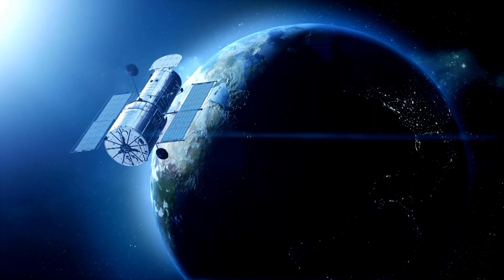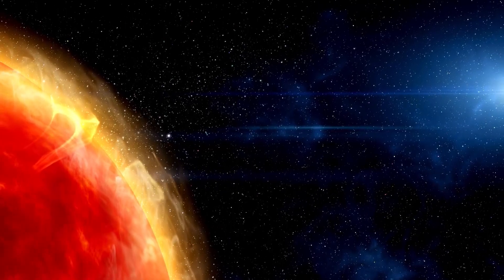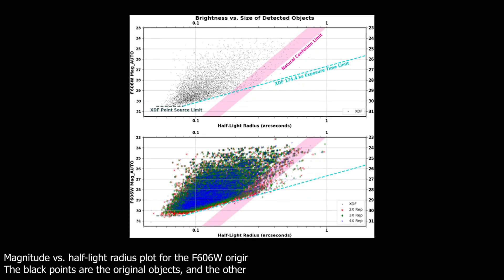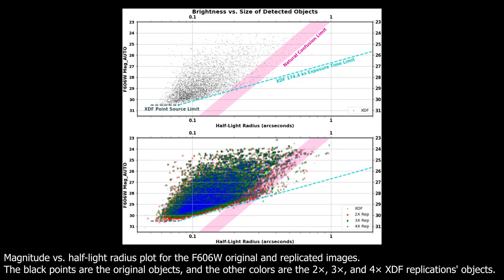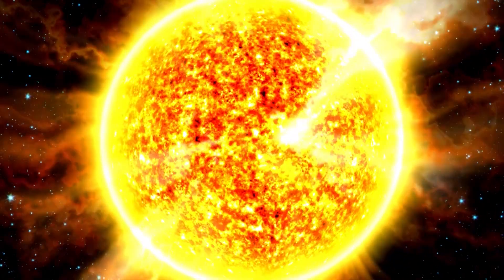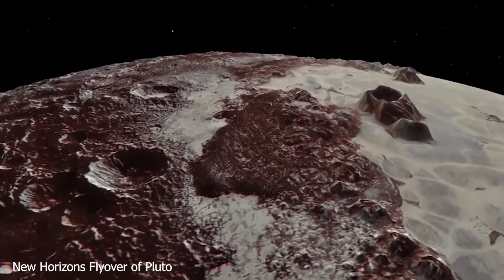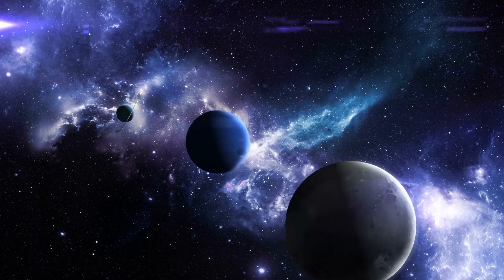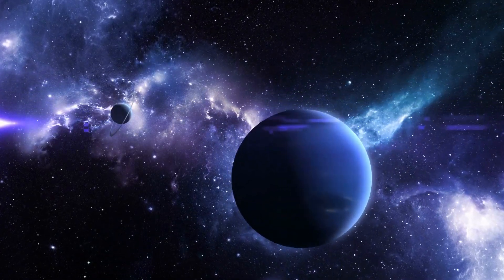ODD! Scientists discovered ghostly glow of light surrounds our solar system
Scientists participating in the SKYSURF project analysed 200 thousand Hubble photographs in search of extragalactic light. Indeed, a constant, dim light was seen, which may indicate the existence of a previously unknown structure in our solar system. Some have hypothesised that the glow is caused by sunlight being reflected off a sphere of dust that orbits the sun.

The New Horizons mission, which sailed past Pluto in 2015 and is currently going out into interstellar space, also gives credibility to this theory. The mission did detect a faint glow of background light when it passed the planets of the solar system and beyond, though this glow was not as intense as the newly discovered glow.

According to the findings, there is more dust between Earth and the point where New Horizons took its observations. Since the residual light measurement is larger than that of New Horizons, researchers conclude that this is a local phenomena rather than one emanating from very far out in the cosmos. It's possible that this is a previously unknown (but now quantified) component of the solar system's make-up.

This hypothetical dust cloud originates from space rocks called comets. Objects of various compositions travel through the solar system, heating up as they get closer to the sun and shedding dust and ice particles as they do so. That would account for the dust sphere's existence; its existence has been a mystery up until now since it required a vast number of images from a sensitive instrument like Hubble to notice.